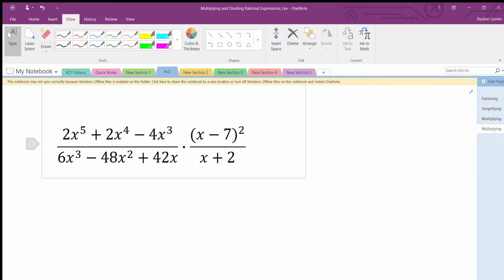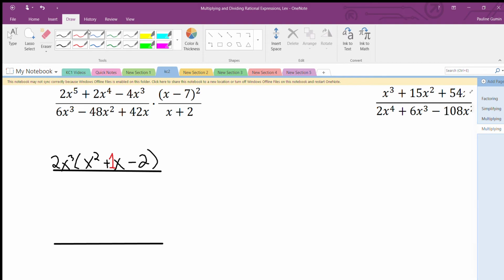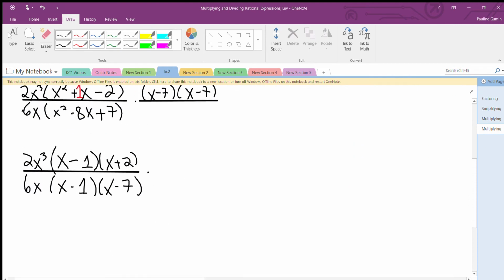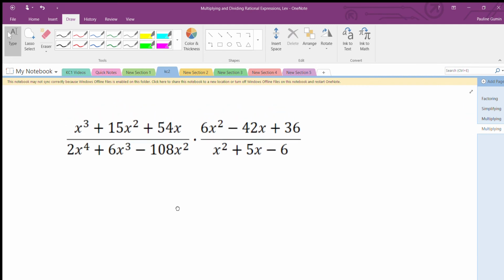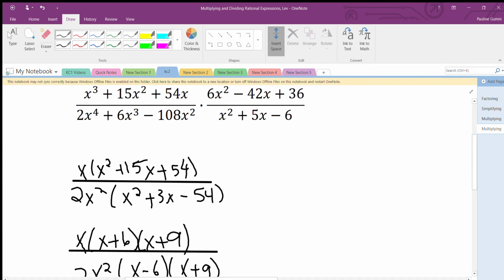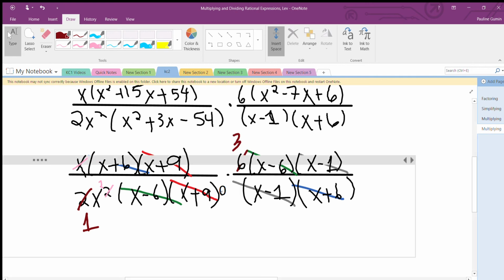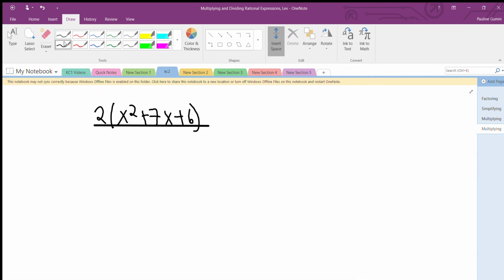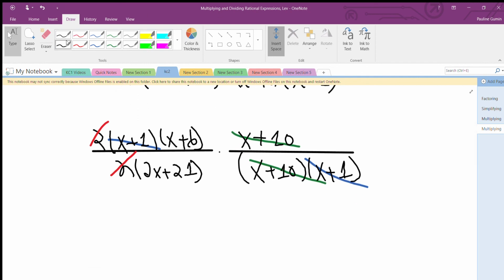Target 2A Multiplying and Dividing Rational Expressions, Level 2